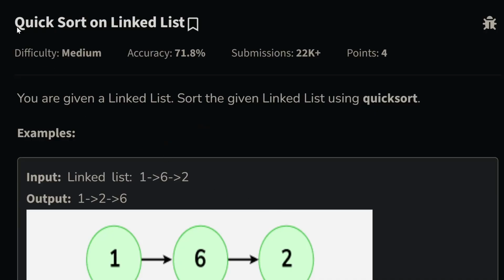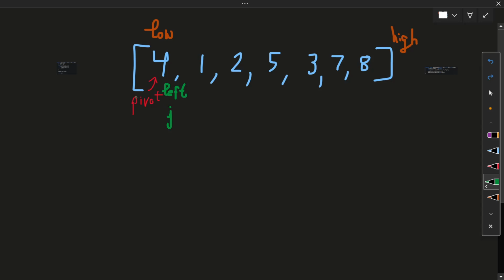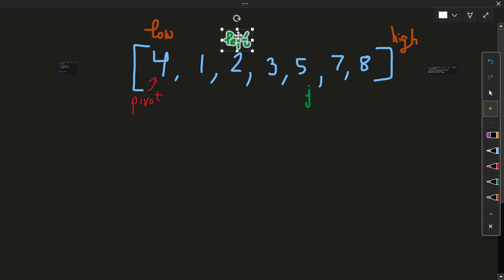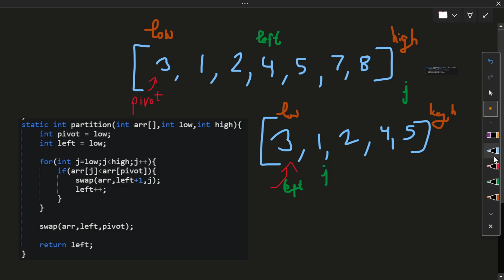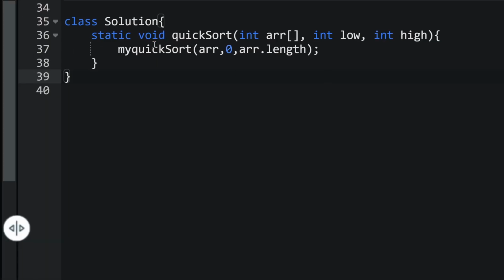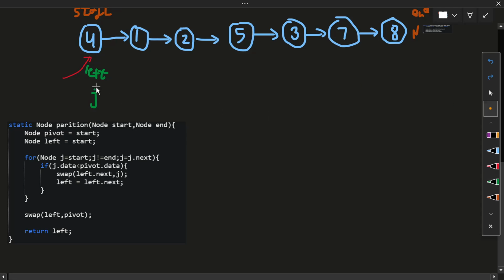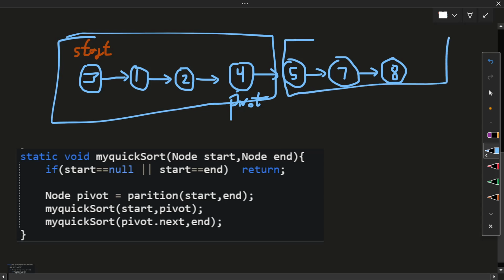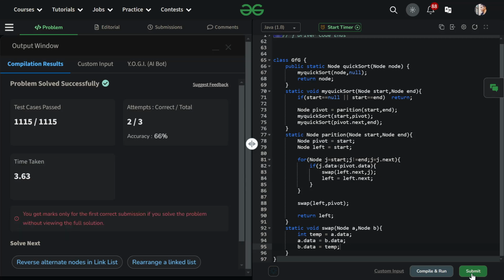POTD- 29/10/2024 | Quick Sort on Linked List | Problem of the Day | GeeksforGeeks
Timestamp:
00:00 - Explanation
01:06 - Approach
09:50 - Quick Sort Code
11:11 - LinkedList Approach
15:37 - Code